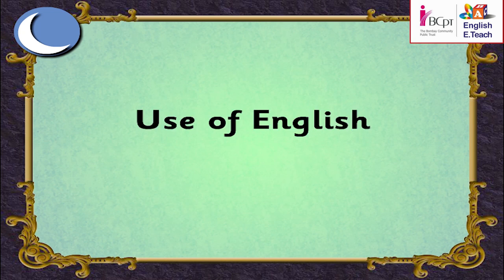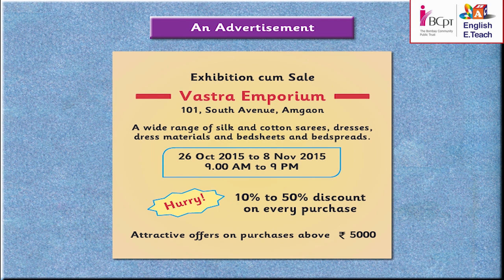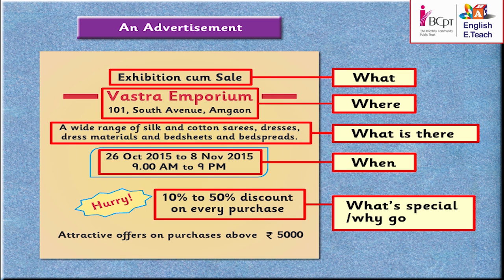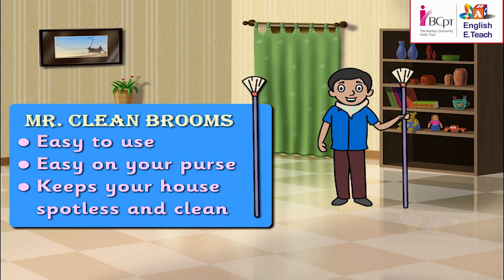Use of English 2 Advertisements | Stage-5| Unit- 4| Lesson-50,51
Lets learn about different advertisement- Ad for short. Exibition of sarees,dresses,dress materials and bedsheets and bed spreads. Where the exibition is? When the exibition will be? What is special about this sell. Discount means less.Mr. Clean brooms.